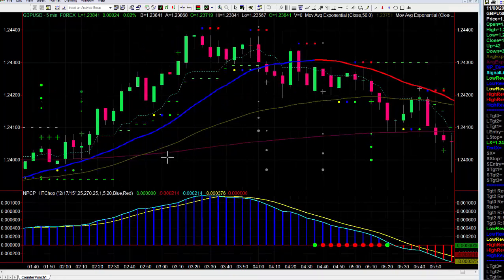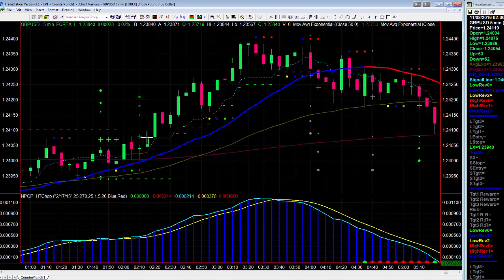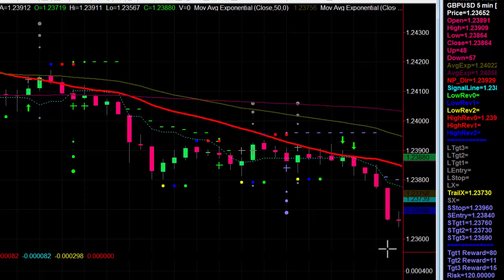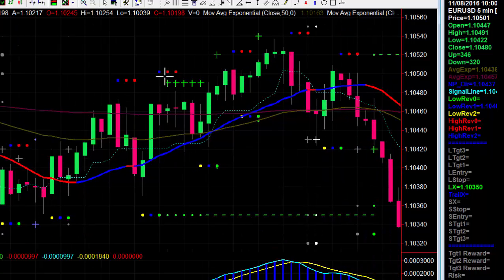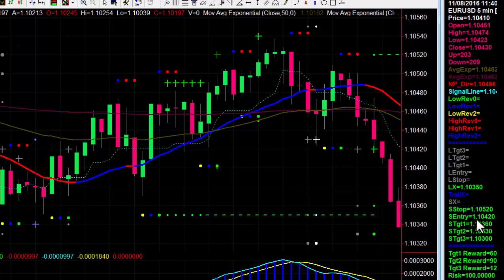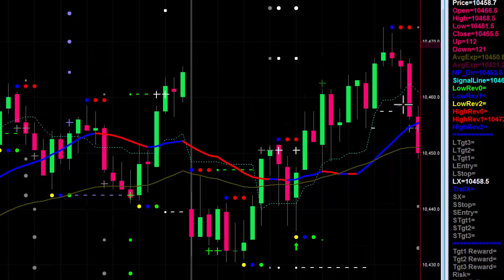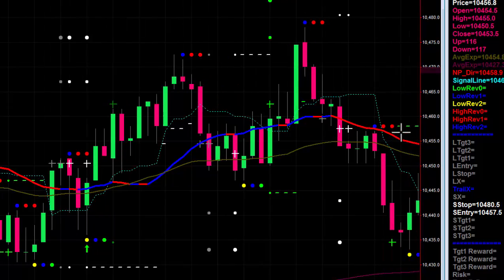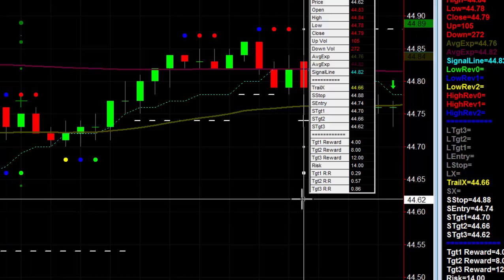A Close Look at Today's Trades with the Counter Punch Trader Pt 1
Here's a look at today's (Election Day) Trades using the Counter Punch Trader of the same tradeplans we cover in the live traderoom.  This is Part 1.